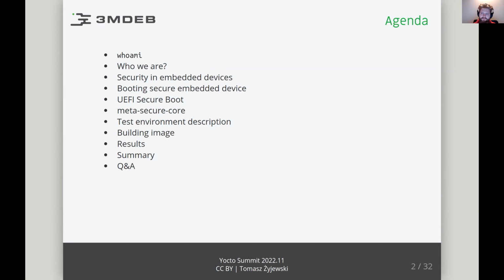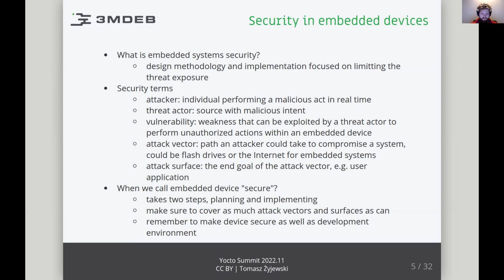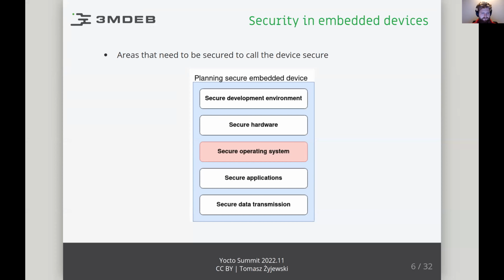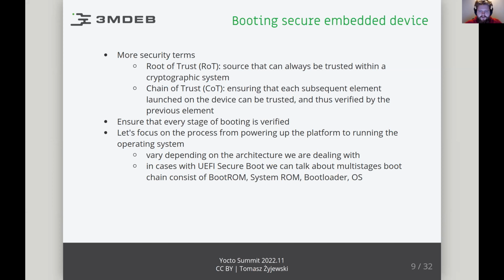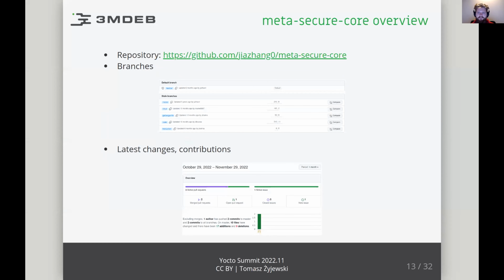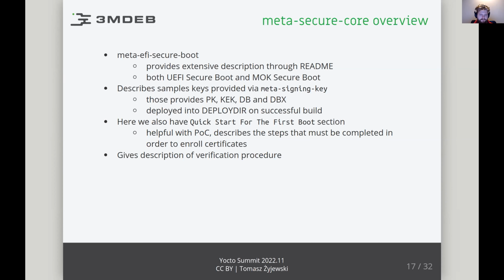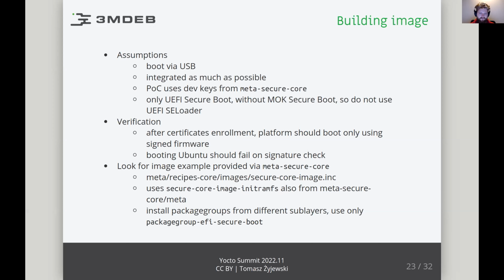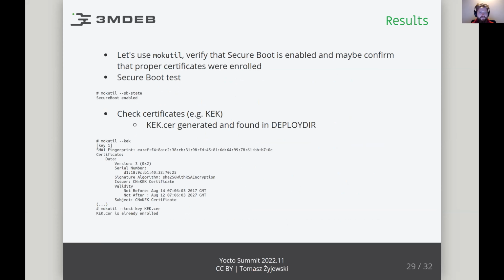Enabling UEFI Secure Boot on x86 platform with Yocto with meta-secure-core, Tomasz Żyjewski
Today, many embedded projects run on x86 platforms, and often end users are concerned about security. The term Root of Trust matters a lot here. One of its components in the case of x86 is UEFI Secure Boot. It is a standard defined in UEFI that allows for trusted key verification of images loaded by UEFI BIOS. Using the publicly available layers, I would like to present what UEFI Secure Boot is and how to integrate it into Yocto Project.

I will start the presentation by explaining a few issues like Root of Trust or
Secure Boot. I will tell you how you need to inspect the platform so that it
takes full advantage of the UEFI Secure Boot functionality. Then I will present
the meta-secure-core [1] layer which, among other things, allows UEFI Secure
Boot integration in Yocto builds. I will also briefly describe the other
advantages of the functionalities included there. The main purpose of the
presentation will be to present PoC consisting in the integration of UEFI SB in
the public meta-dts-ce [2] and to present the results on the x86 platform.